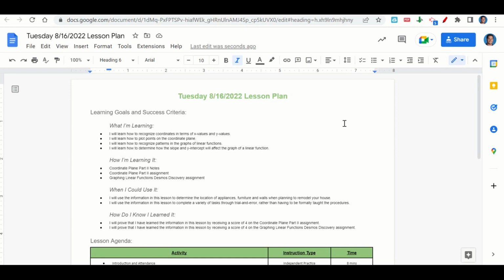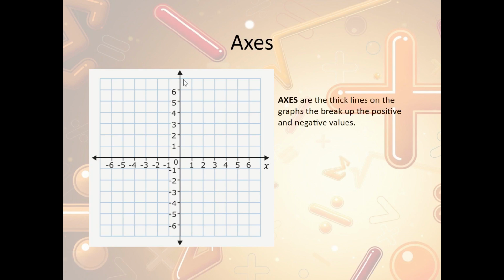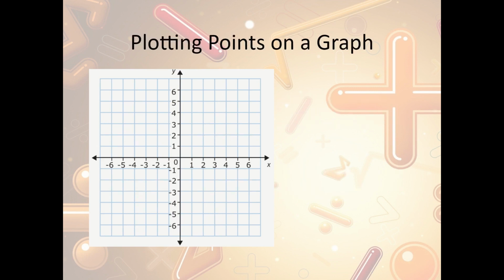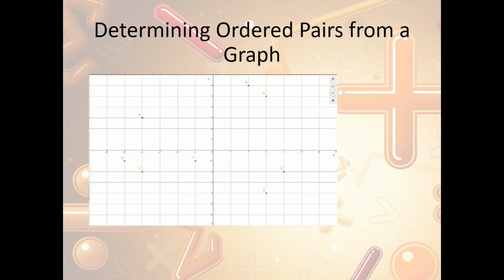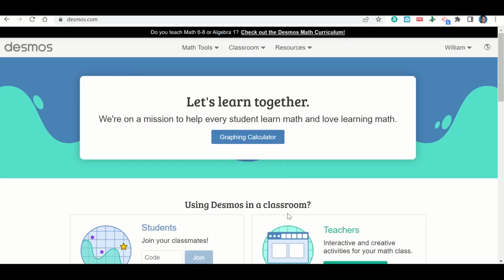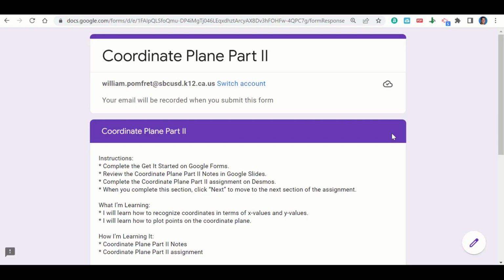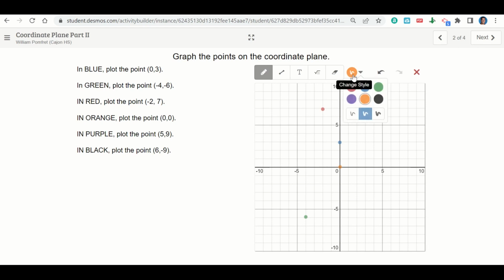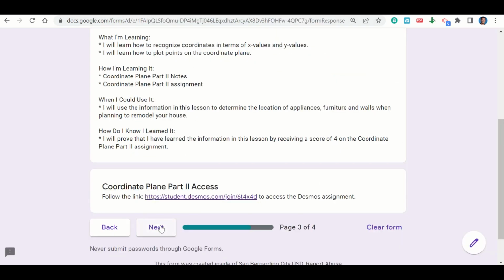8/16/2022 Coordinate Plane Part II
0:00 Agenda and Learning Goals
1:47 Coordinate Plane Part II
9:16 Logging into Desmos using Google
9:56 Coordinate Plane Part II

Instructions:
* Review the Coordinate Plane Part II Notes in Google Slides.
* Complete the Coordinate Plane Part II assignment on Desmos.

How I’m Learning It:
* Coordinate Plane Part II Notes
* Coordinate Plane Part II assignment

How Do I Know I Learned It:
* I will prove that I have learned the information in this lesson by receiving a score of 4 on the Coordinate Plane Part II assignment.